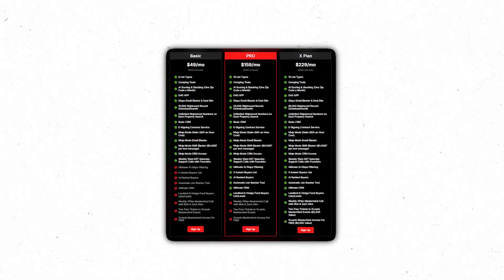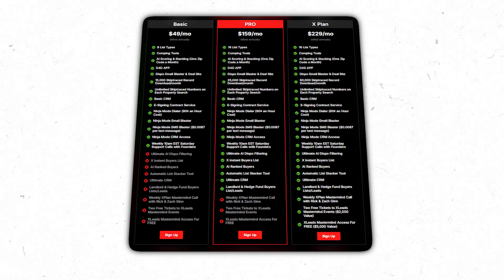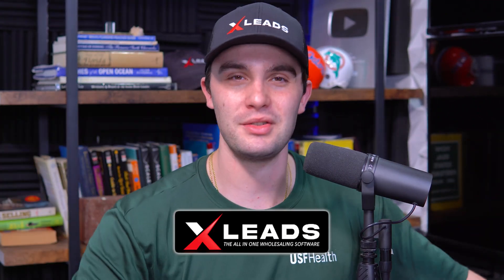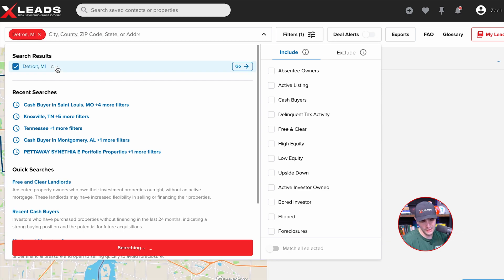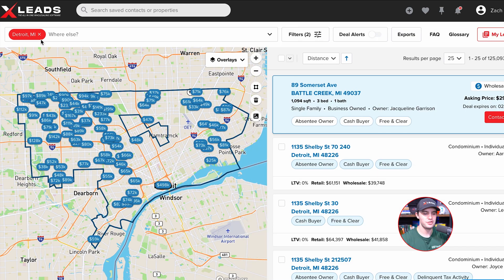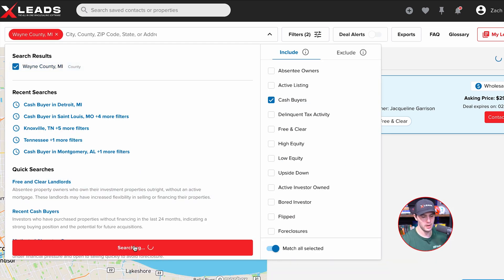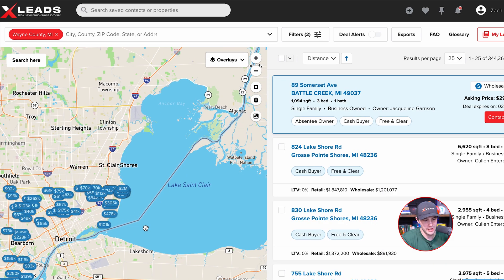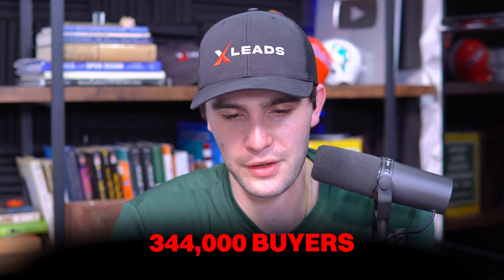How to Use AI to Find the Best Cash Buyers in XLeads!!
➡️ XLeads now has Free Unlimited Skiptracing, Dialer, SMS, and Ninja Mode System all included with Every Single XLeads Plan!! We are calling this XLeads Version 2!

What is XLeads?: XLeads is the nations leading All in One Wholesaling Software that does everything for you from Pulling the Best Data, Unlimited Free Skiptracing, Driving for Dollars App, Ultimate CRM, Dialer, SMS, AI List Stacking, and Dispo Platform! With the power of XLeads you can do everything in the wholesaling process from start to finish all within XLeads!